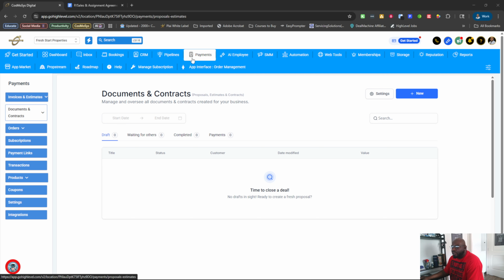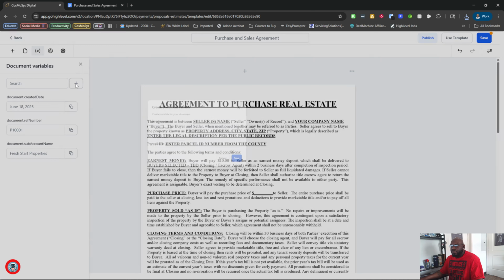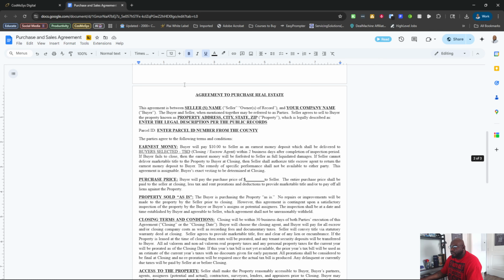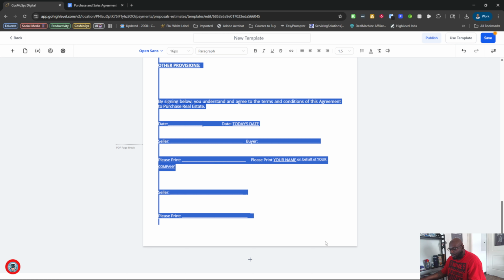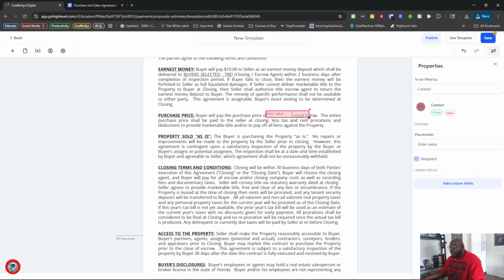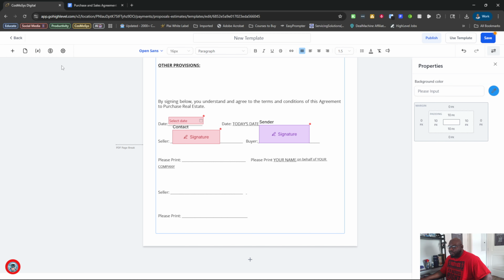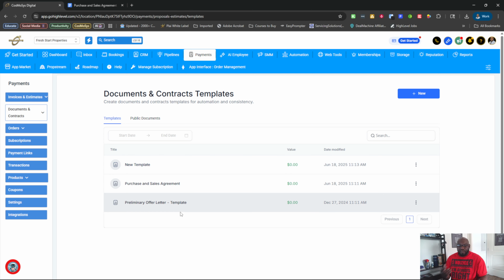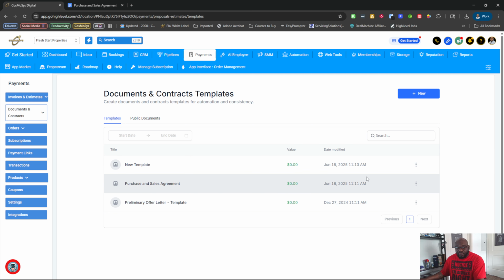Ditch DocuSign! Master Contracts with CosMoSys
Are you tired of juggling multiple tools for contracts and agreements? Say goodbye to DocuSign and streamline your workflow with CosMoSys AI, the ultimate Automated Marketing CRM designed to elevate your real estate success. In this video, discover how to master contract management with CosMoSys, a powerful tool that simplifies everything from real estate investing agreements to marketing automation.

Learn step-by-step how to:
- Create and customize templates for contracts and proposals.
- Use smart features like automated workflows for seamless client interactions.
- Save time and money while boosting efficiency in your business operations.

Whether you're a seasoned real estate professional or just starting your journey, CosMoSys is your all-in-one solution for AI automated marketing and CRM solutions. Watch this detailed demo to see how CosMoSys can transform your approach to contracts and agreements, making it a game-changer for real estate technology.

Ready to level up your business? Join a thriving community of professionals optimizing their processes with cutting-edge tools.

CHAPTERS:
00:00 - Intro
01:07 - Creating Contracts and Agreements
13:08 - Outro